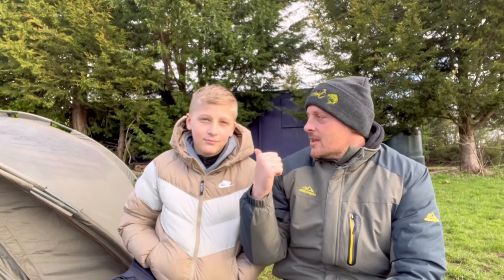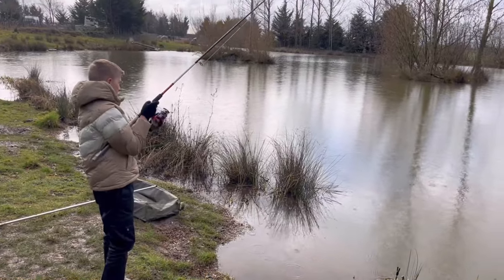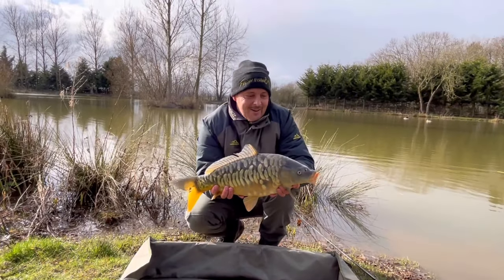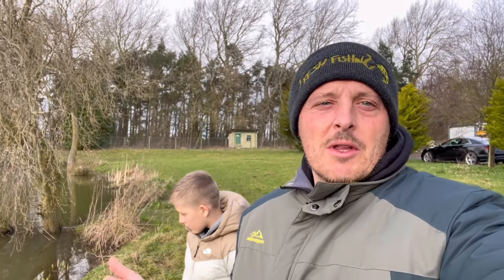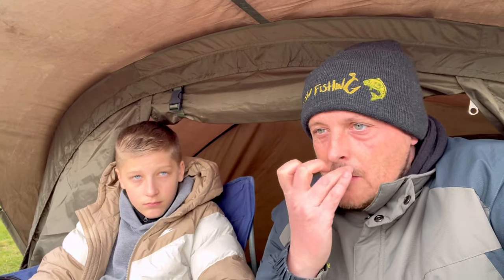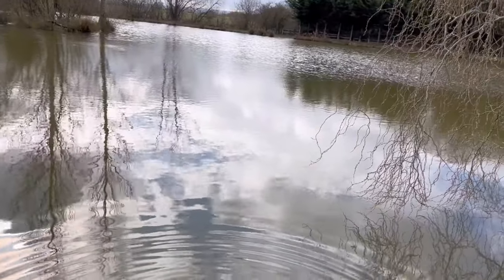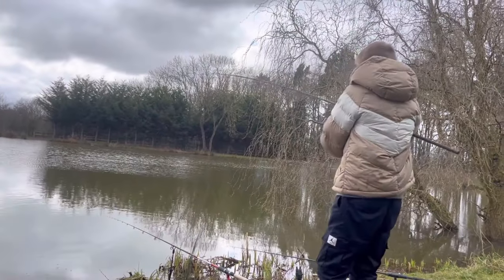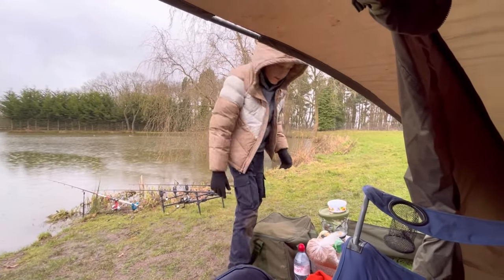Lad and Dad Carp Fishing Session at Green Lane Fisheries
In this session, Wayne takes his son Jesse over to Green Lane in Scorton for a winter day session. Foxy was supposed to attend but his children kindly gave him the betty squits haha

If you'd like any Fresh Fishing merch or to get involved in comps then head over to our website to purchase